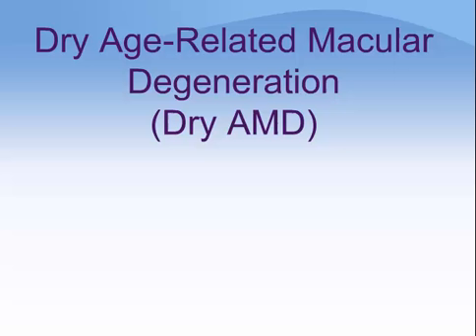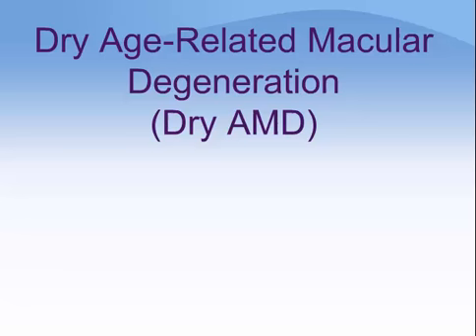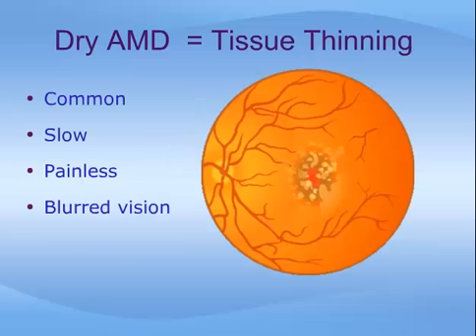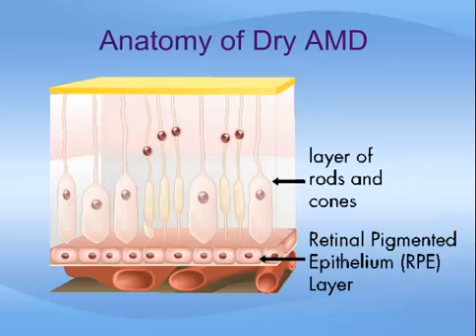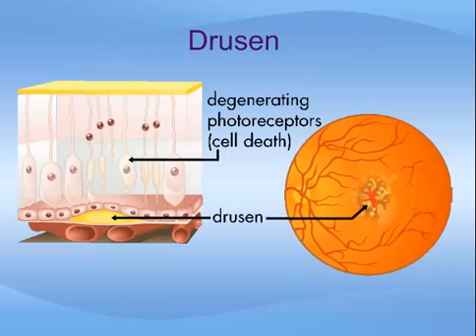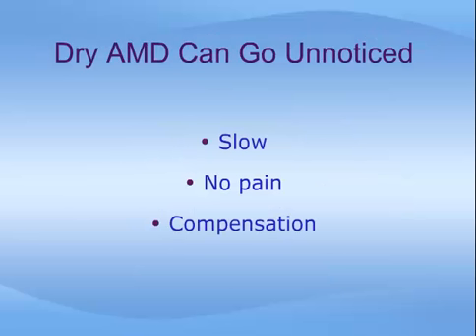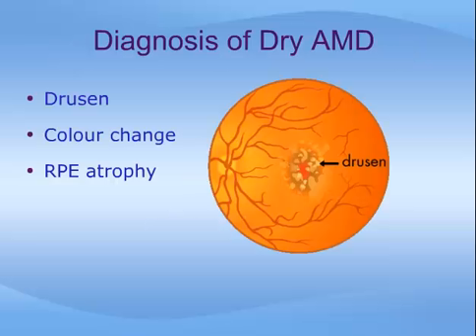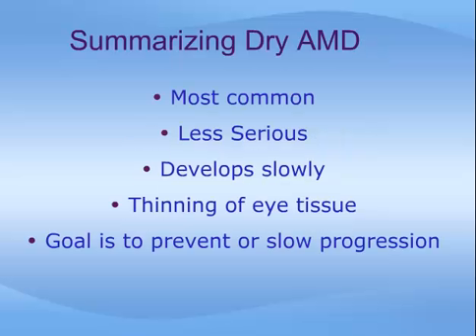Dry Age-Related Macular Degeneration (Dry AMD)